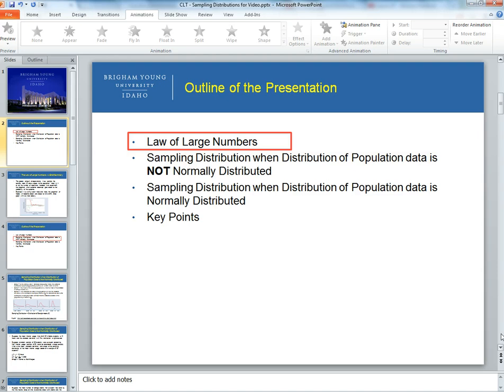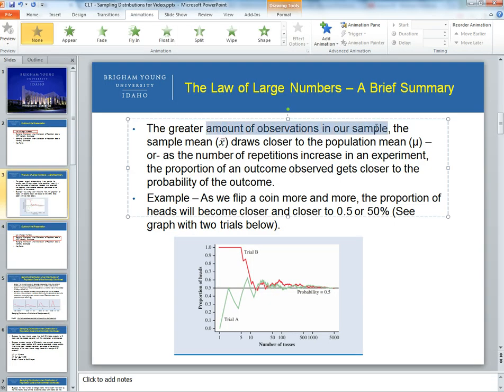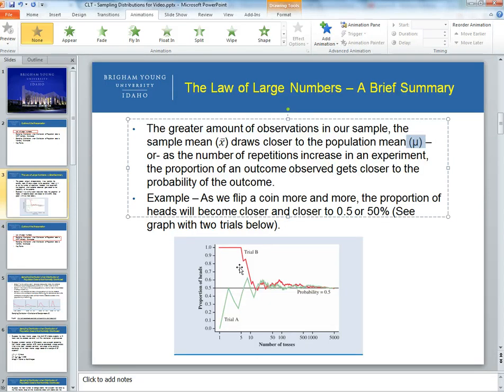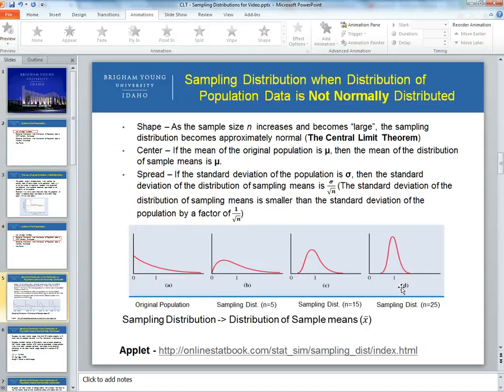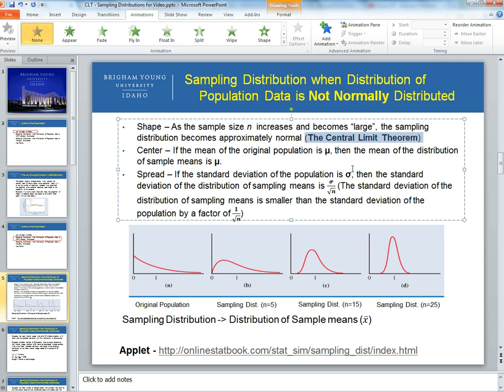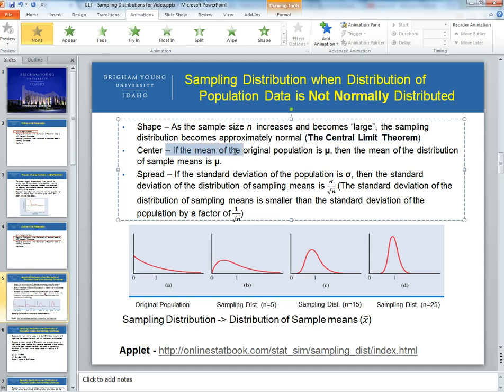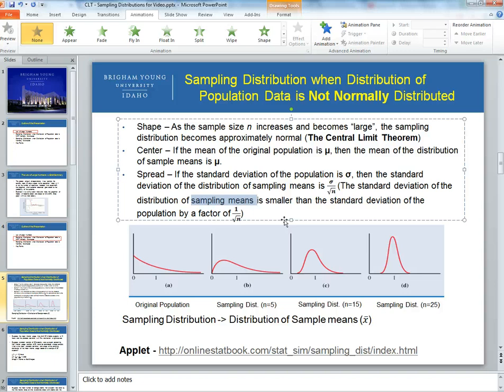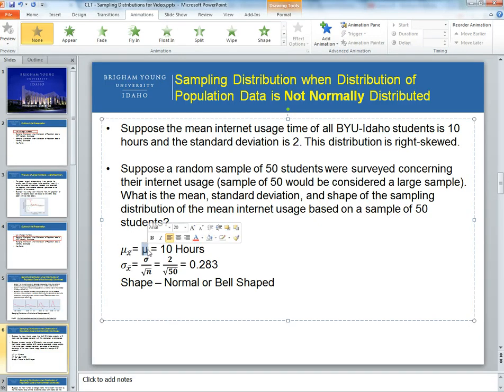Lesson 06 - Sampling Distributions (Part I)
Sampling Distributions when the Parent Population is not Normally Distributed